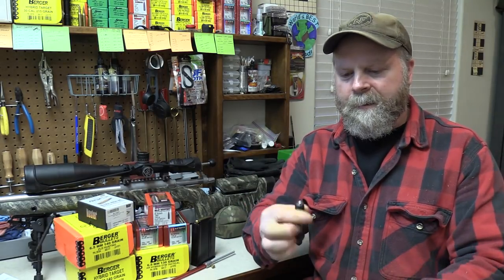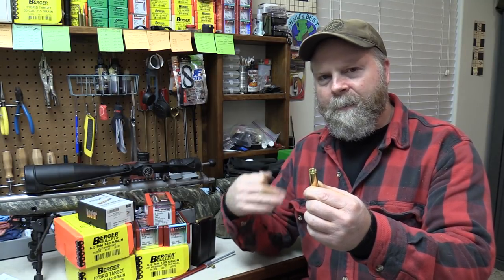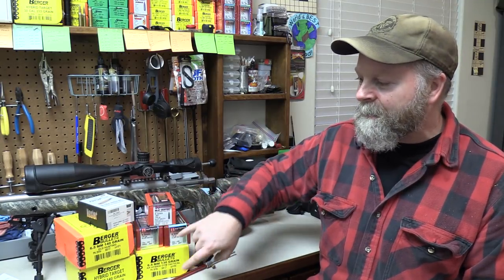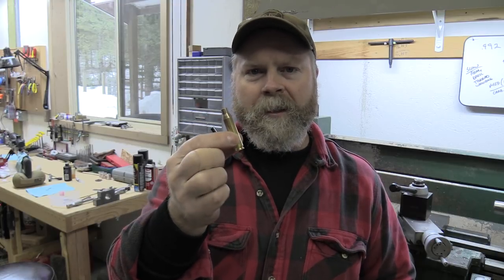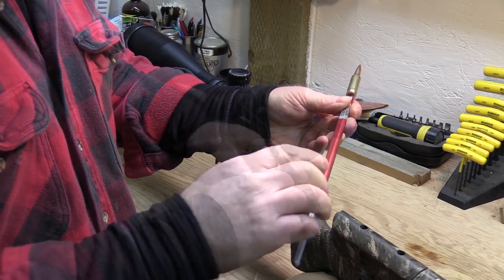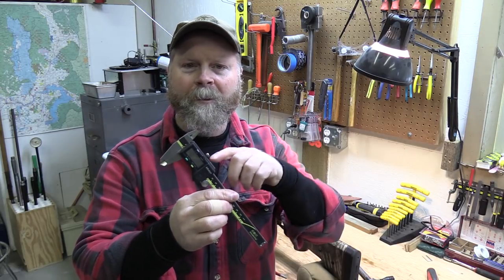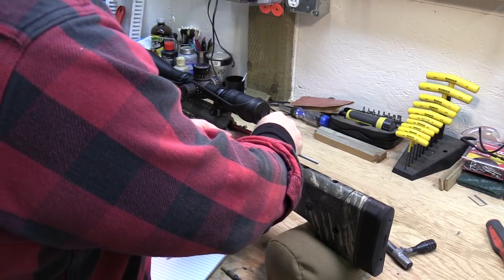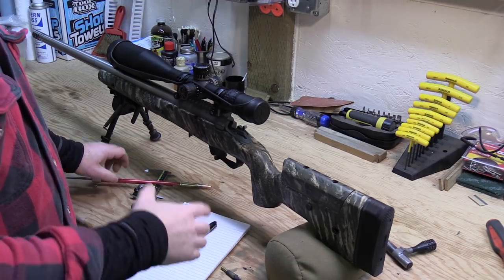Precision Rifle Load Development/ Part II: Bullet Choices & Initial Seating Depth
This is the second video in the series covering load development for my competition rifle. Bullet choices are discussed, and the initial seating depth is determined.

Watch how a custom modified case, for use with an OAL gauge, is drilled, tapped, and fitted for the rifle's chamber. This case is used for measuring the chamber's CBTO length.

For more information on bullet seating depth, and the tools & techniques used to measure CBTO/COAL, check out these links: